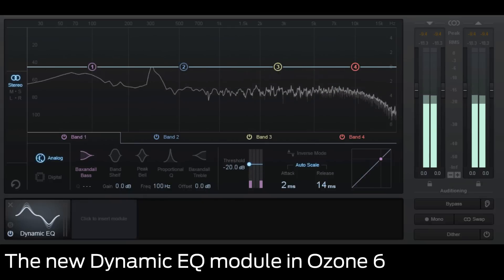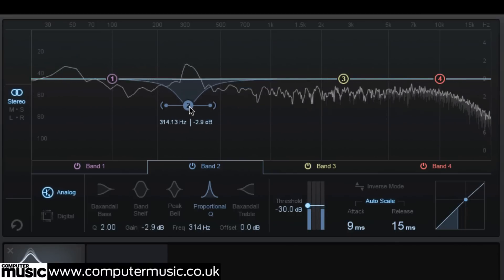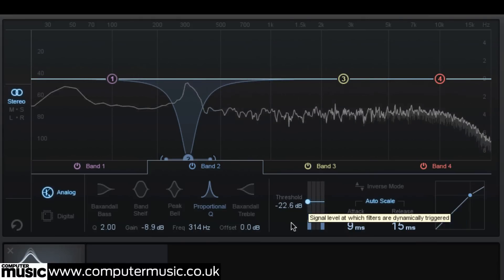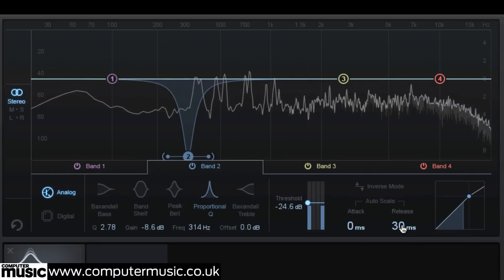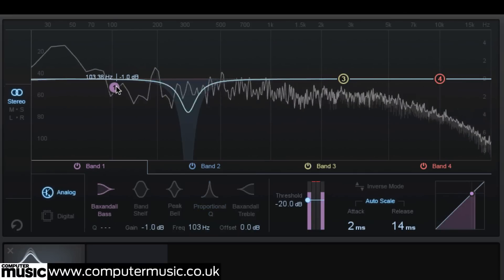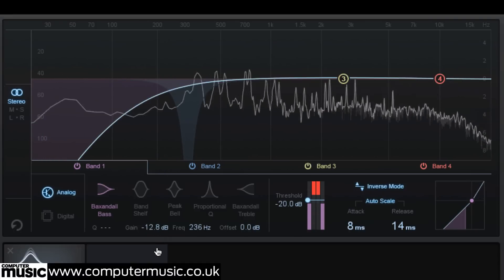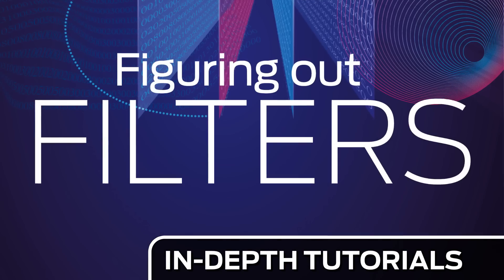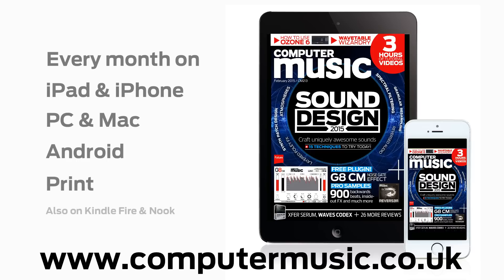Ozone 6's new Dynamic EQ module - Part 8/10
From HOW TO USE OZONE 6, our video-packed guide to the features and functions of iZotope's iconic mastering software.